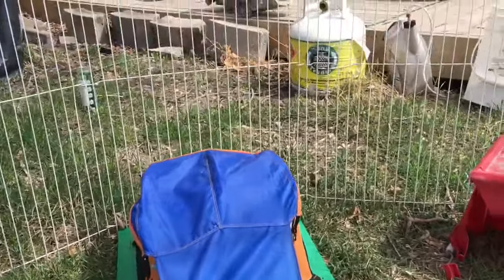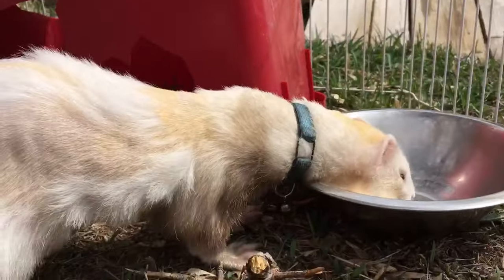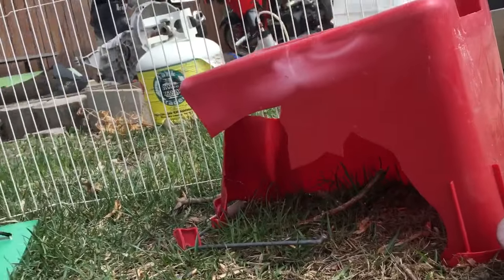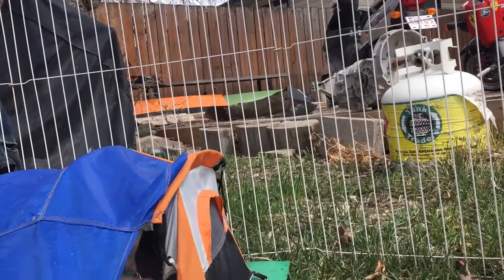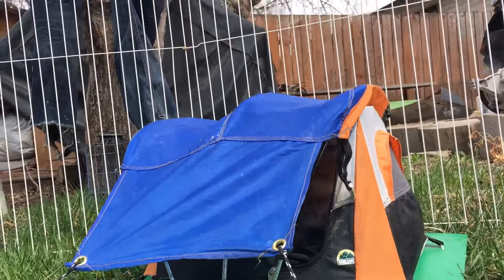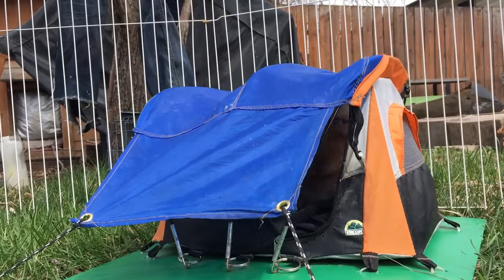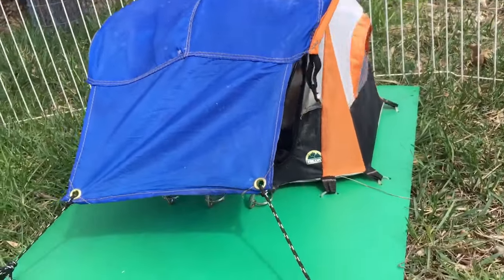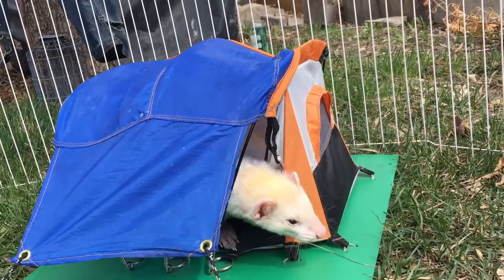Ferret Pinky goes back yard camping - 5th week in forever home.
Rescue ferret Plinko P Pinkerton tries out back yard camping in his lovely little tent.